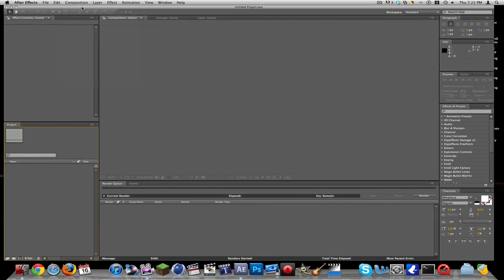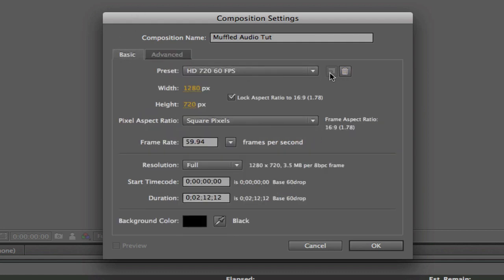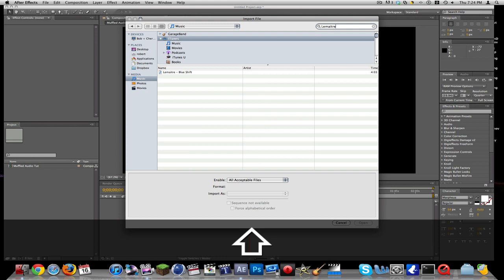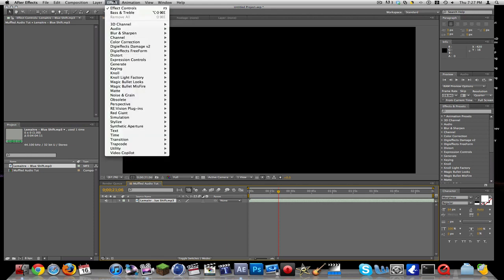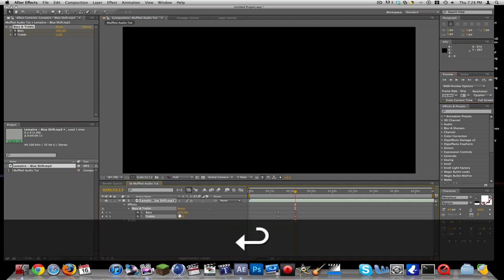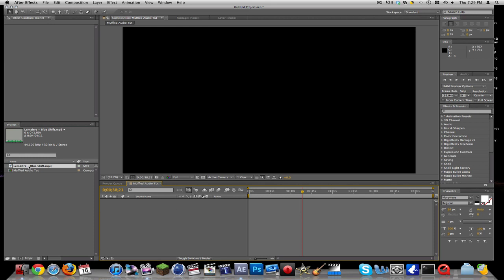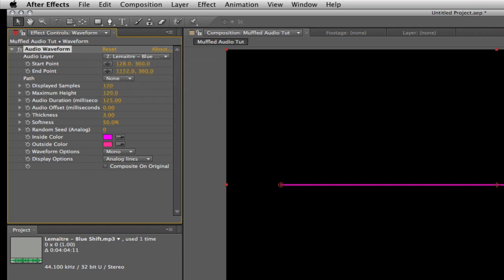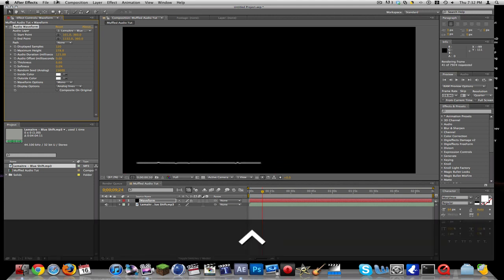After Effects Tutorial: Muffled Audio & Waveform Effect